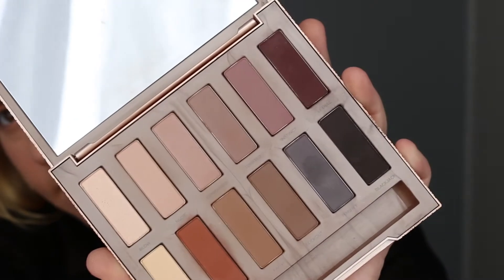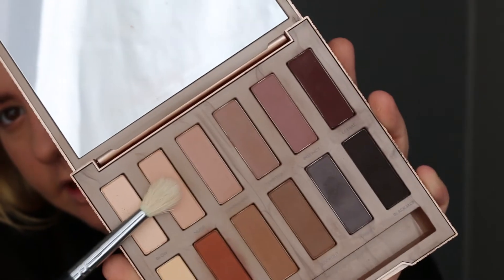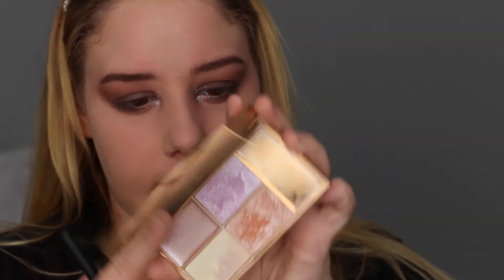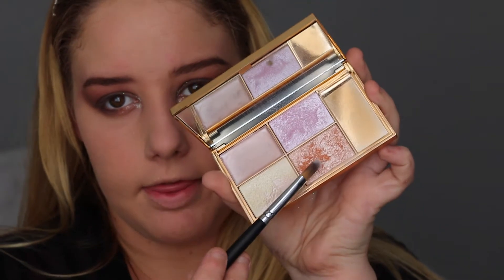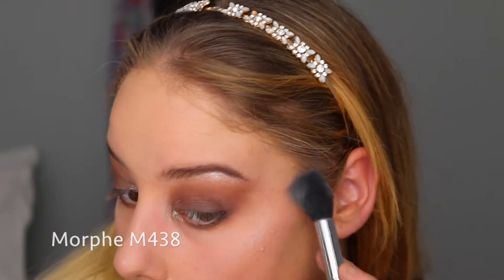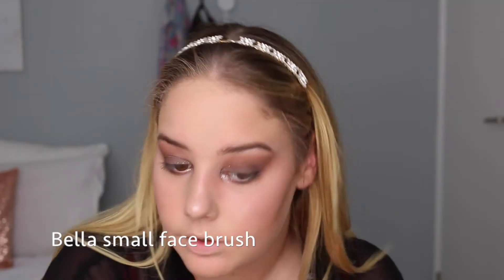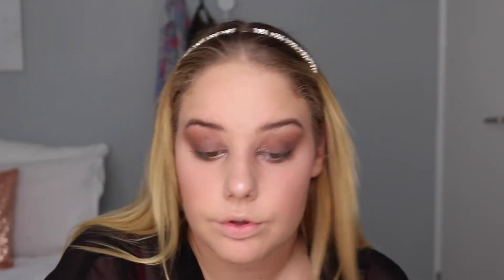Everyday makeup with a pop of colour | Aleisha Creed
Hello, everybody!! This is the first video of 2017, woo!!! We made it. ☺ I thought I’d start this year off with a natural look with a twist. Hope you like it!

Relevant links

Products Featured

Maybelline age rewind primer
Maybelline Fit me Foundation
Rimmel clear completion setting powder in translucent
NYX micro brow in brunette
Urban decay ultimate basics
BYS glitter in snowflake
Urban decay afterglow blush in fetish
Kat von d shade and light pallet
Sleek solace pallet
NYX rose lip liner